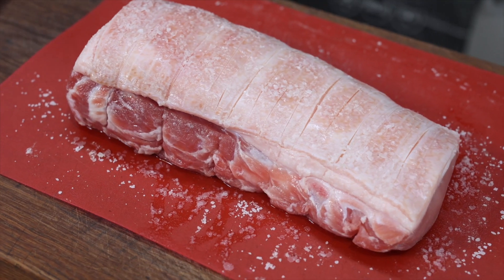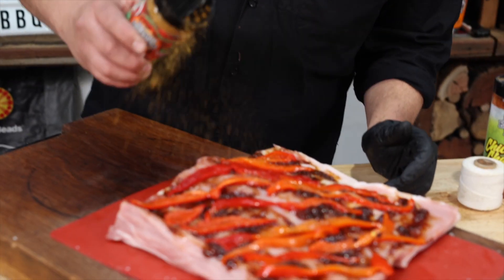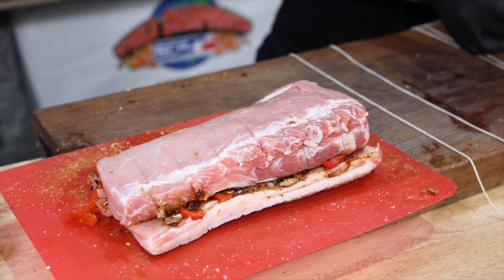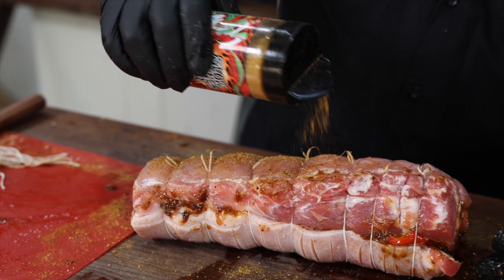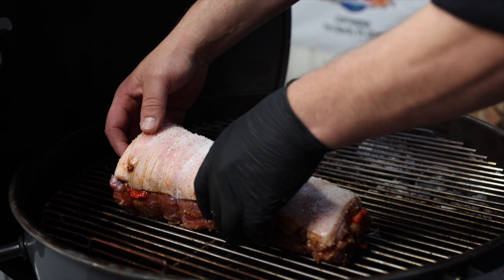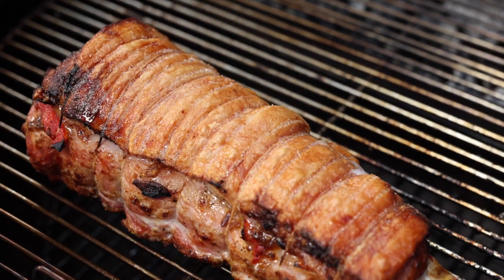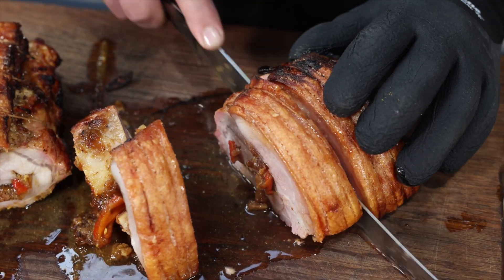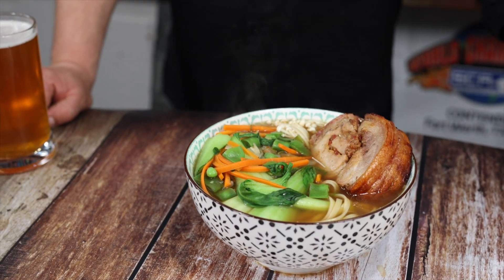How to cook a juicy pork roast with crackling in a kettle BBQ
You can check this blog post for the step by step procedure
How to cook juicy Pork Loin with crackling in a kettle BBQ